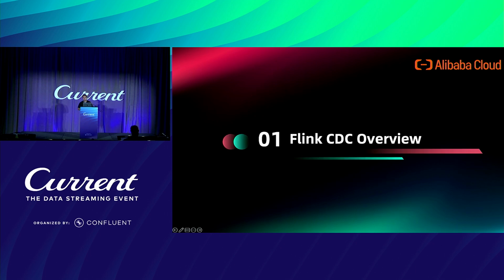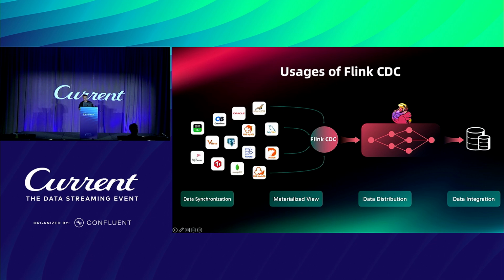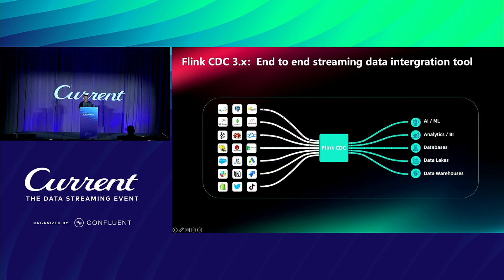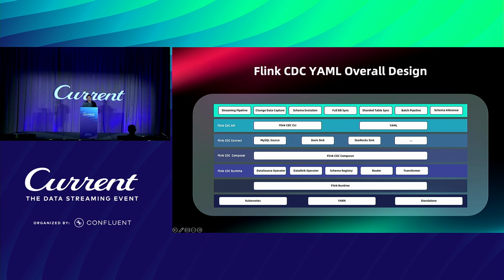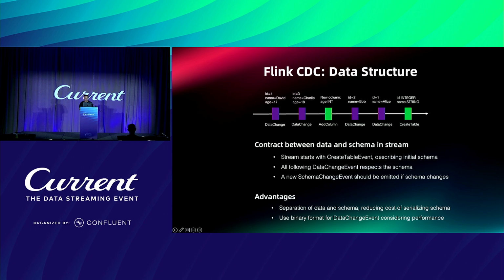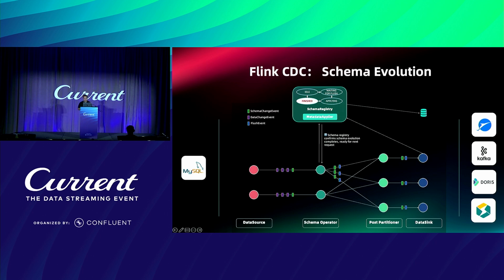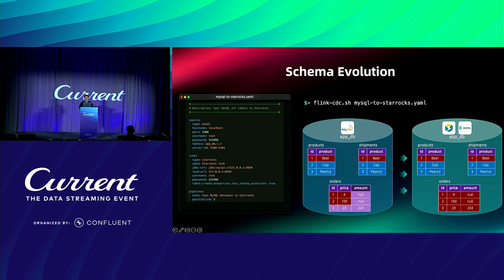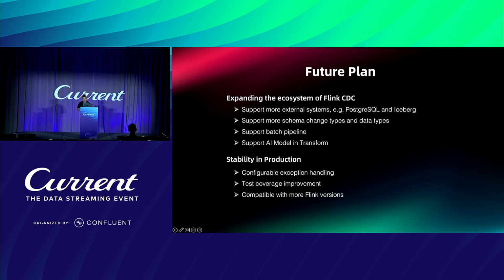Addressing Streaming ETL Pipelines Challenges: Delving into Flink CDC (Alibaba Cloud) | Current 24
Establishing a more real-time synchronization pipeline is crucial for deriving actionable insights from this data. However, constructing such a pipeline encounters various challenges. Common issues include frequent table schema changes in the upstream database and the need to add or delete tables according to evolving business requirements. Moreover, flexibly scaling resources during historical reading and log reading stages proves difficult, while synchronizing multiple tables or the entire database consumes substantial resources. Additionally, constructing job workflows using the DataStream API poses its own complexities.

During this session, I will delve into the fundamental design and implementation of Flink CDC, exploring how it addresses these challenges. Flink CDC, an end-to-end streaming ETL framework built on Flink, elegantly tackles these obstacles to construct stable, real-time streaming pipelines. This encompasses automatically recycling idle resources for scalability, supporting the automatic synchronization of upstream DDL/DML changes with downstream systems, and dynamically modifying captured tables. Furthermore, I will demonstrate how Flink CDC offers a simple and user-friendly development experience through YAML language.